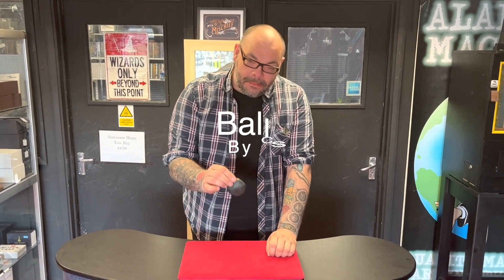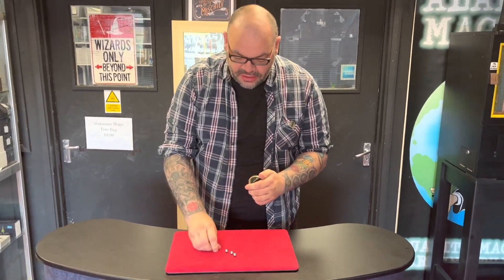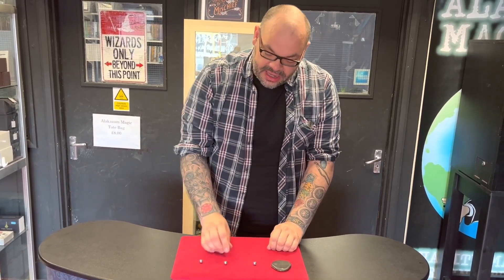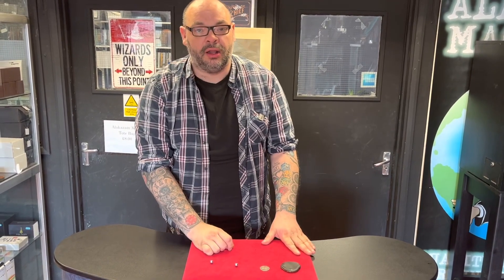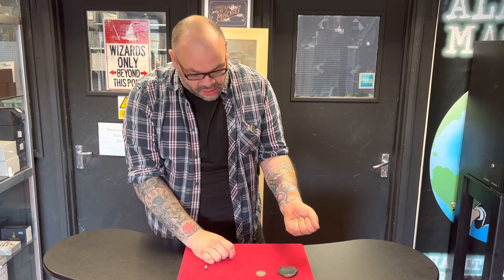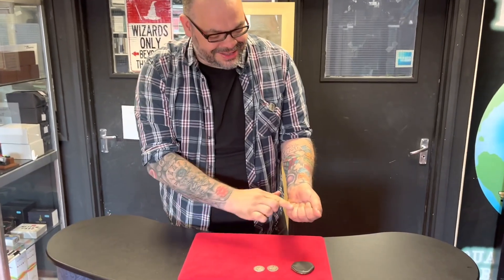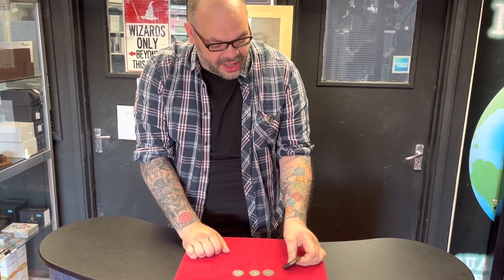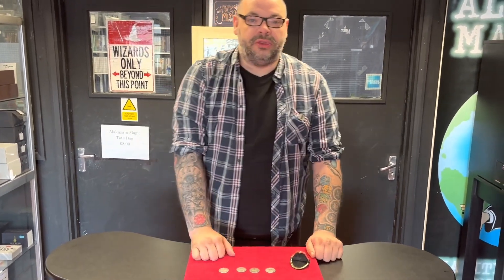Balls by Craig Petty | Available To Learn From Alakazam's Coin Academy 3